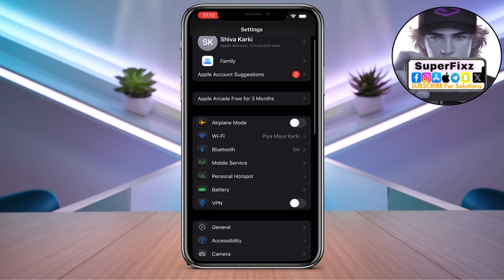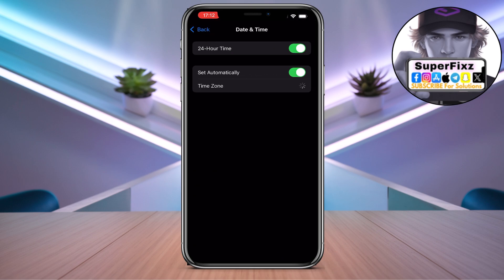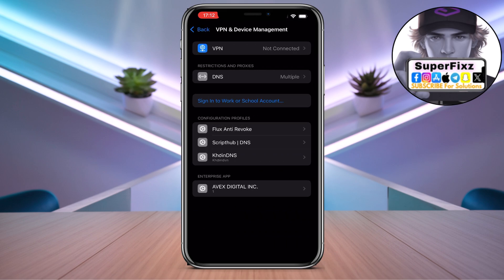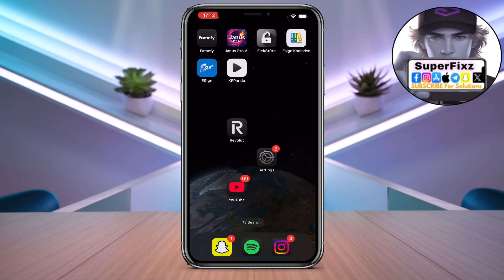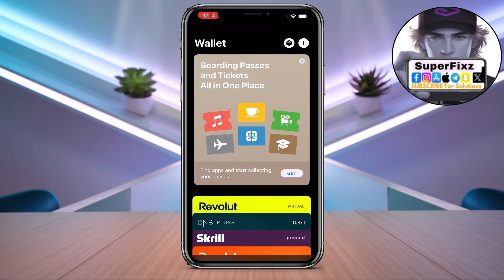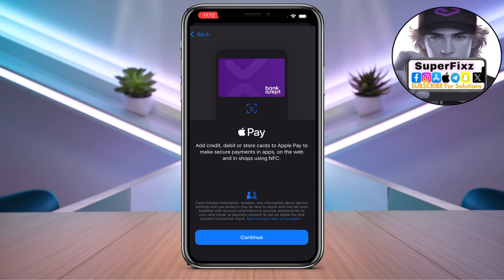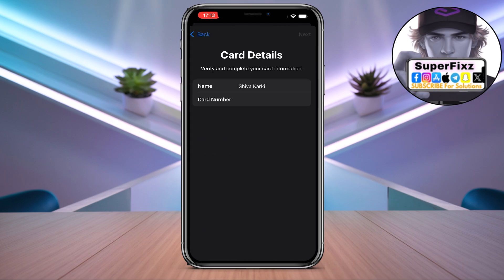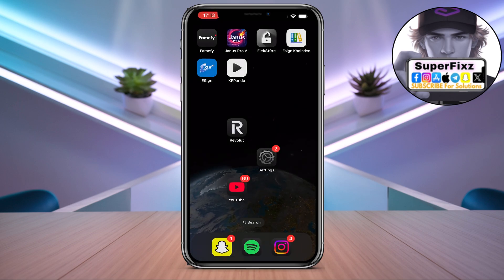How to Add Your EBT Card to Apple Pay | Easy Guide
In this video, I’ll show you how to add your EBT card to Apple Pay so you can easily use it for purchases right from your phone.

🔹 Steps to Add EBT Card to Apple Pay:
✅ Open the Wallet App: Tap on the plus sign in the top right corner of the Wallet app.
✅ Select Debit or Credit Card: Choose this option because you’ll be adding an EBT card.
✅ Add a Different Card: Scroll to the bottom and select “Add a Different Card.”
✅ Scan or Enter Card Details: Either use your camera to scan the card or manually enter your card info.
✅ Complete the Setup: Click “Next” and follow the prompts to finish adding your EBT card to Apple Pay.